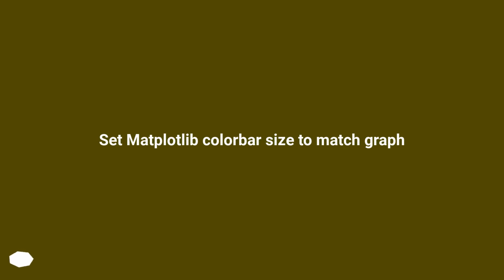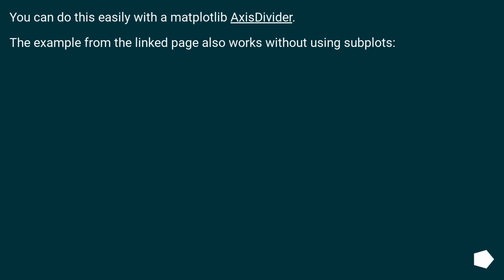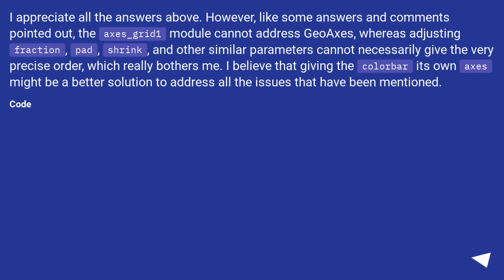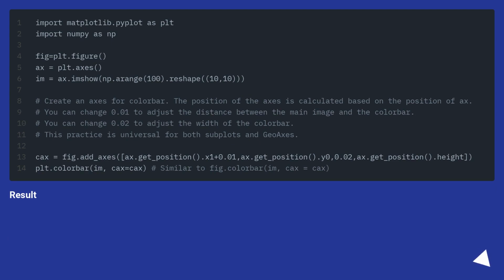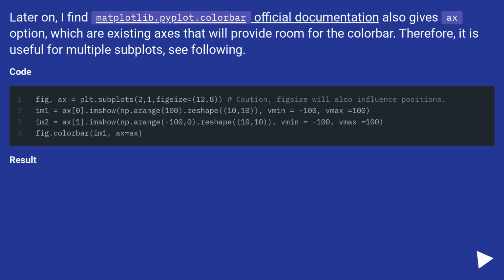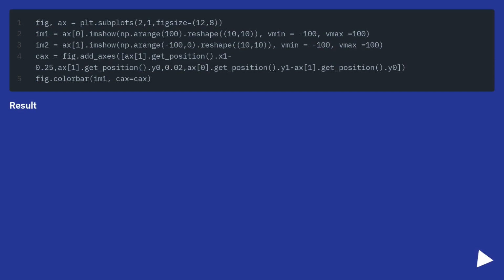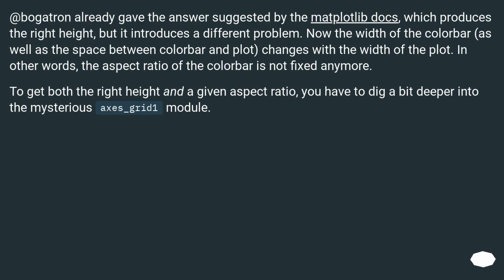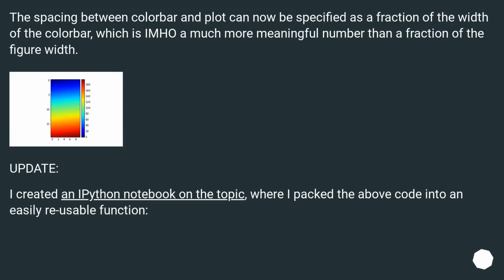Set Matplotlib colorbar size to match graph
Chapters
00:00 Question
00:21 Accepted answer (Score 264)
01:02 Answer 2 (Score 299)
01:28 Answer 3 (Score 67)
03:40 Answer 4 (Score 44)
05:32 Thank you